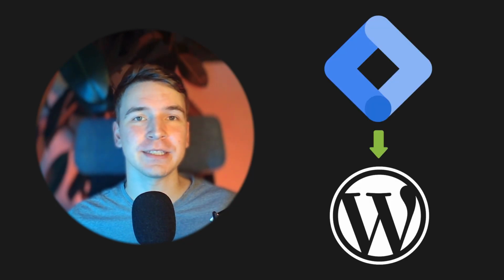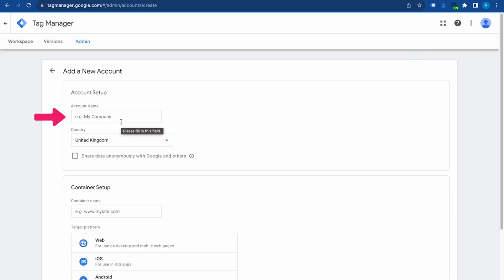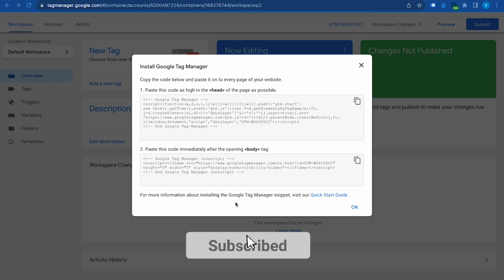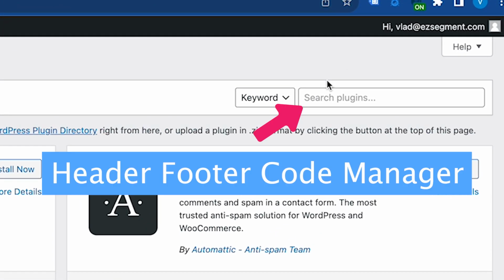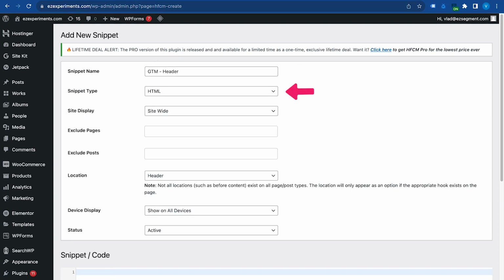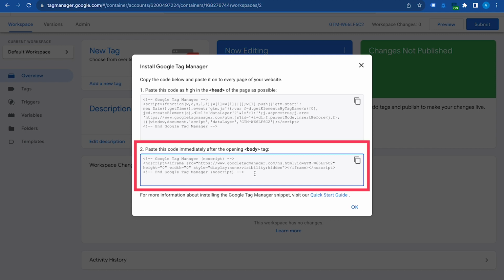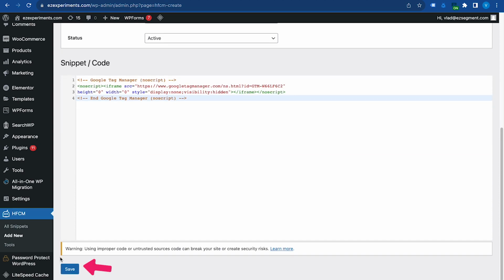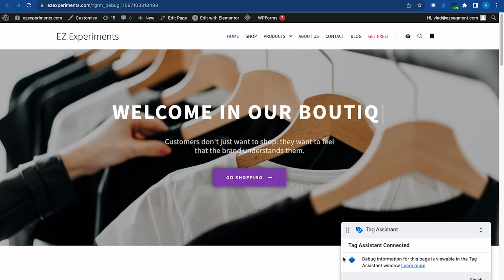How to Install Google Tag Manager on WordPress in 3 minutes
In this video I will show you how to install Google Tag Manager in WordPress in 3 minutes and check if installation works correctly. For this we will use a 3rd party plugin called Header Footer Code Manager to avoid changing website code manually.

00:00 - Intro
00:07 - Create Google Tag Manager account
01:00 - Install Google Tag Manager on WordPress
03:11 - Test if Google Tag Manager is installed